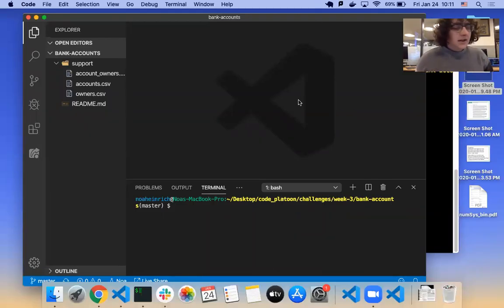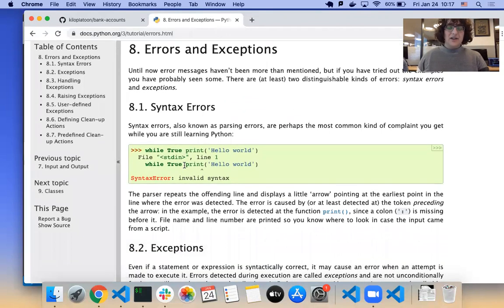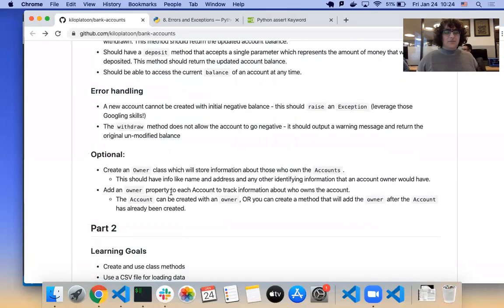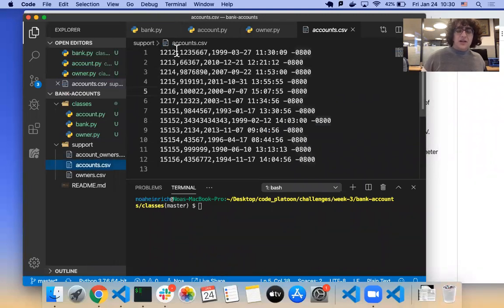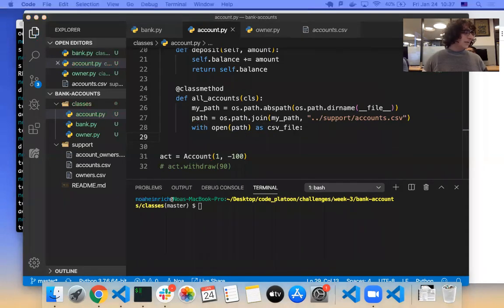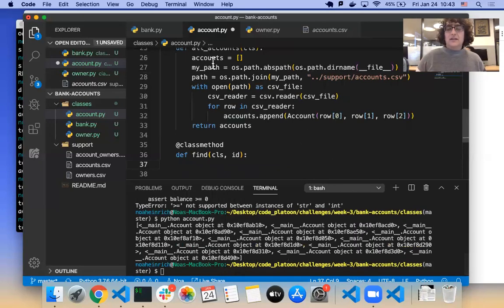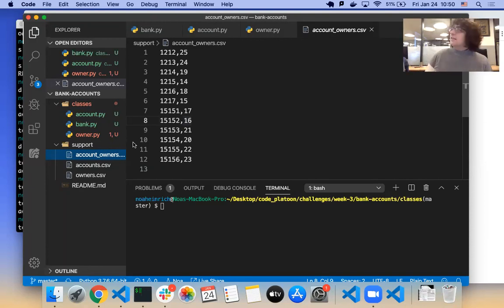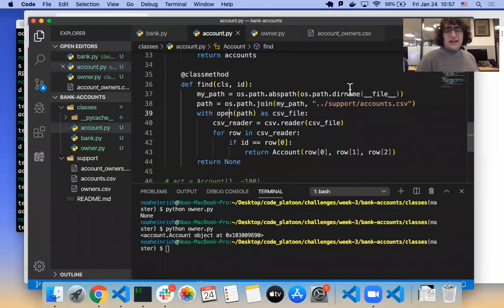W3D5: BANK ACCOUNT (2 of 3)